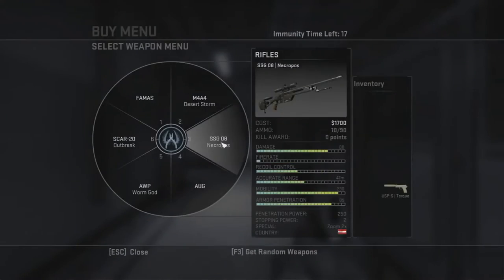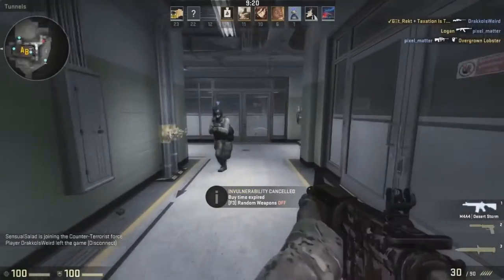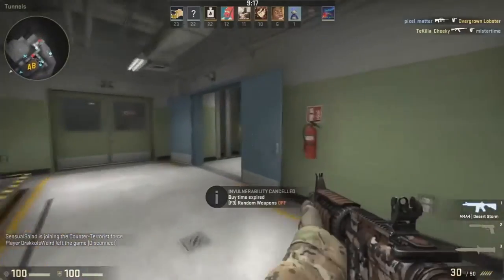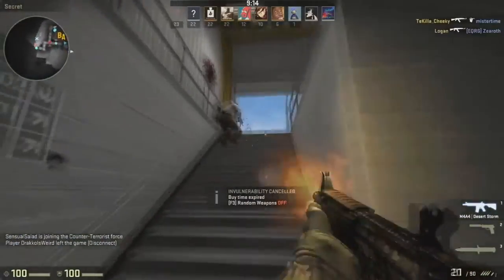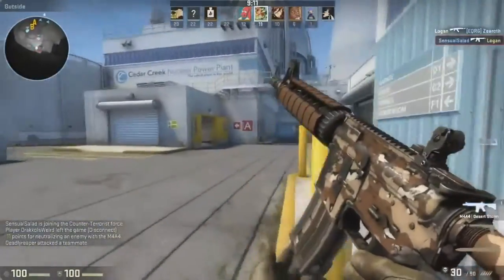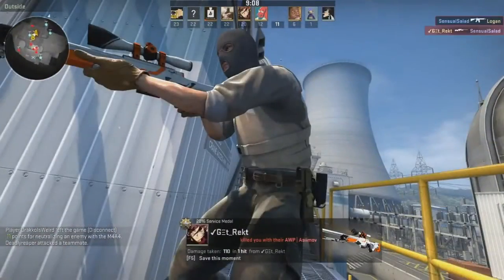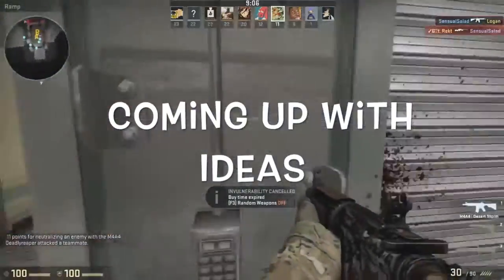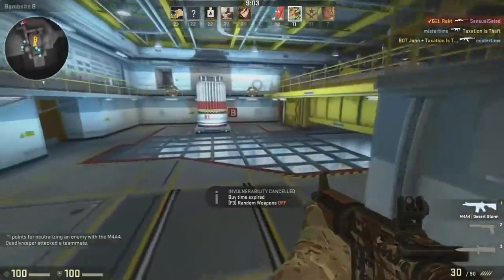How To Think Of good Video Ideas